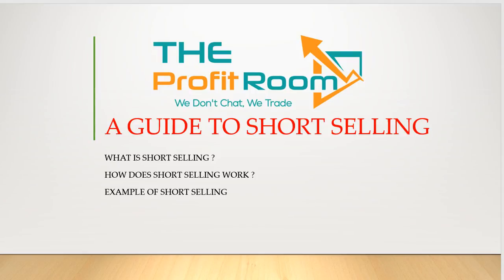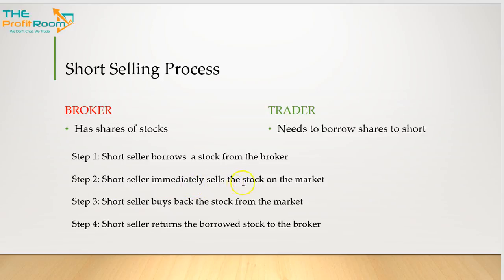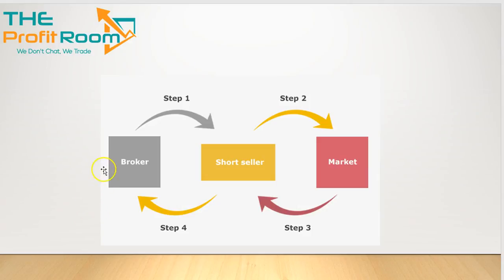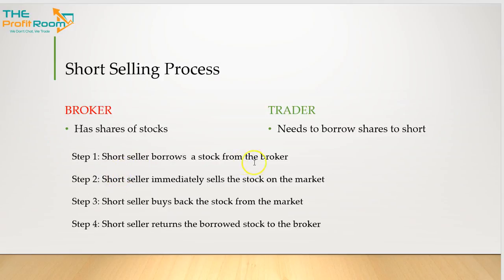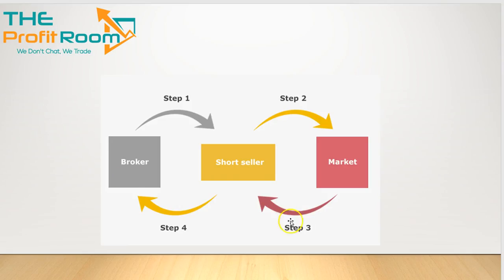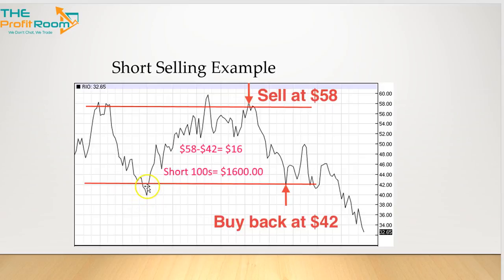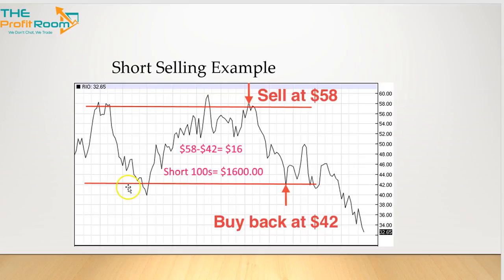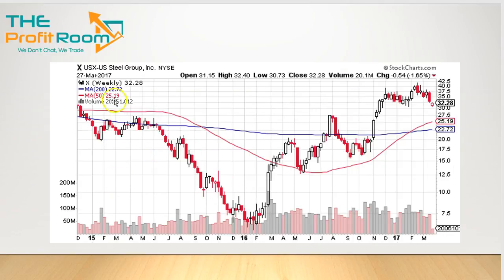A Guide To Short Selling